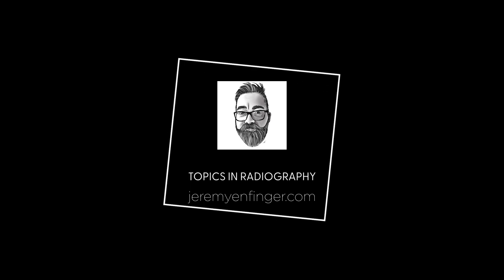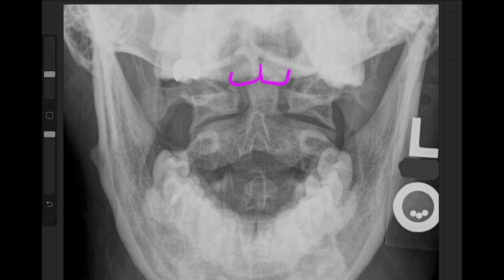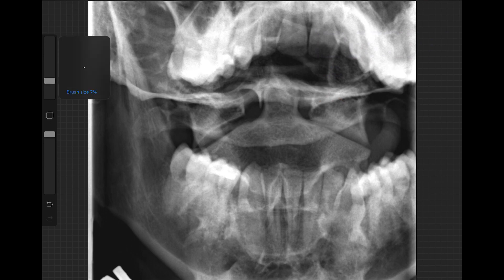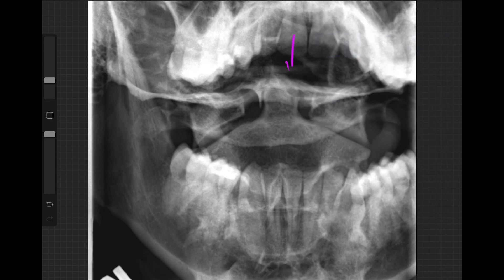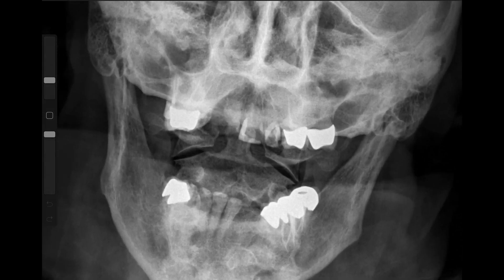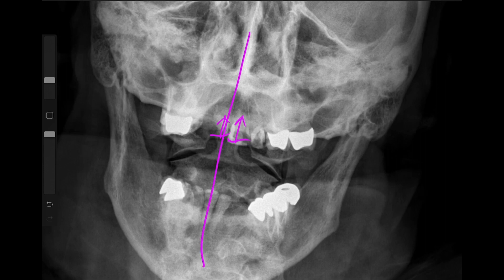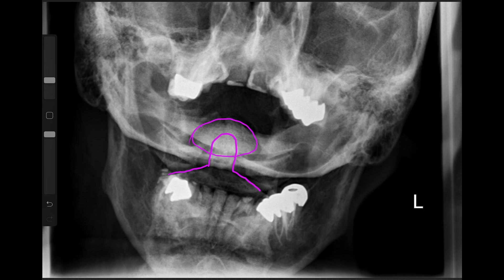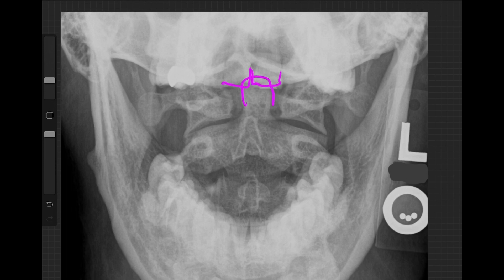Radiology Image Critique: Odontoid View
In this video, I'll be going over some radiographic image critique for a few odontoid (dens) views.

The longer we practice radiography, the more efficient we should be at being able to glance at a radiograph for just a few moments, evaluate positioning criteria, and make a decision regarding whether the image is acceptable for submission, if it should be repeated, and if the latter is true, how to correct for any positioning errors on the initial view.  Today's video will consist of me walking through a few odontoid views at first glance to determine how to correct them if/when needed.